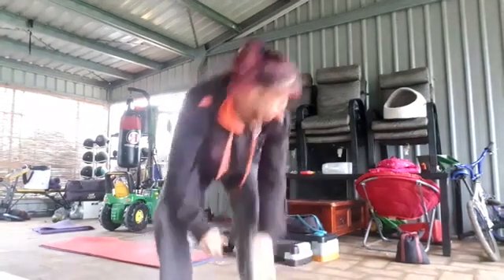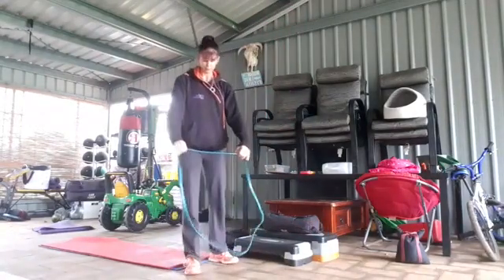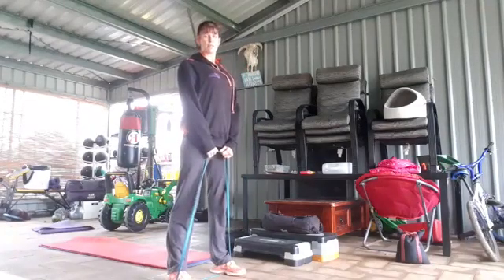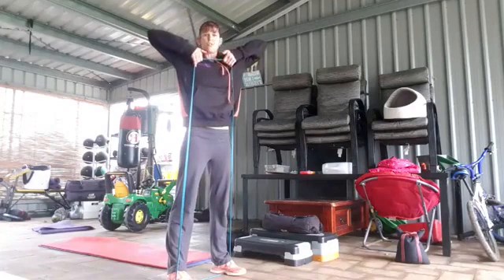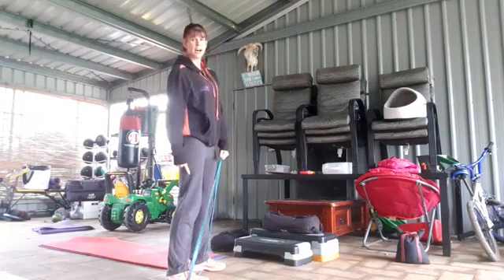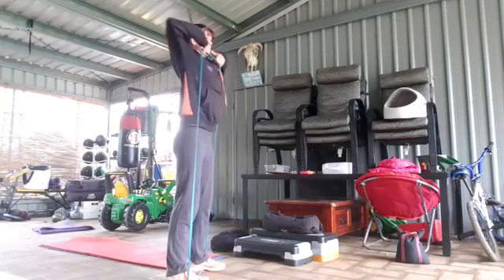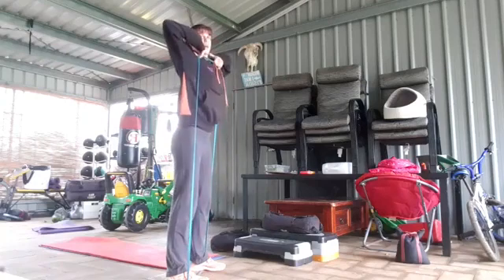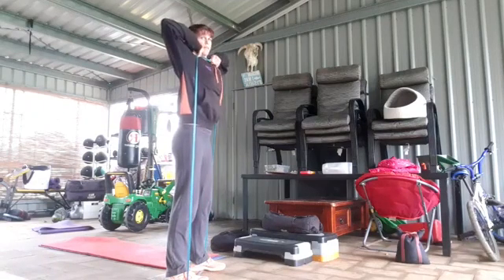WOD w/allana 12pm 29/4/20 20sec work 10sec rest x 3 rounds before you rest for 1 min and go again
WOD w/allana 12pm 29/4/20

20sec work 10sec rest x 3 rounds before you rest for 1 min and go again for another 3 rounds

High pull
Reverse plank
Squat

Have fun!